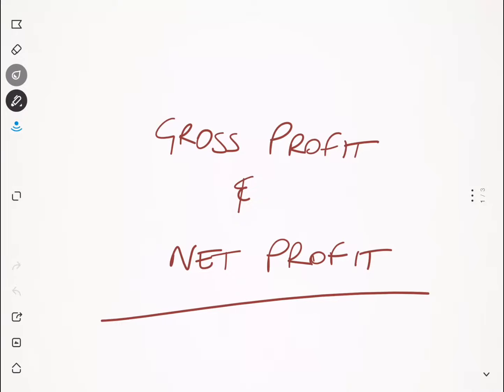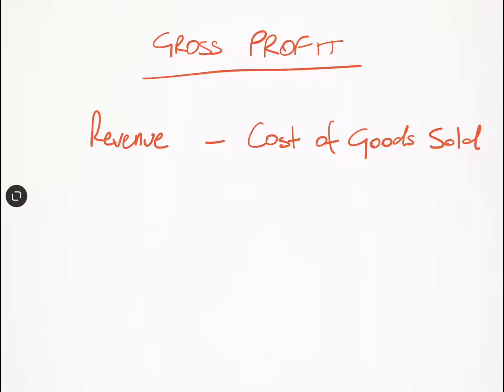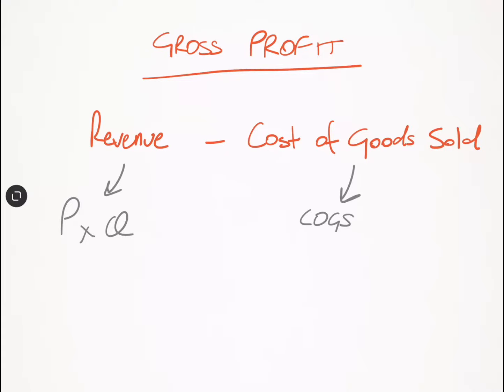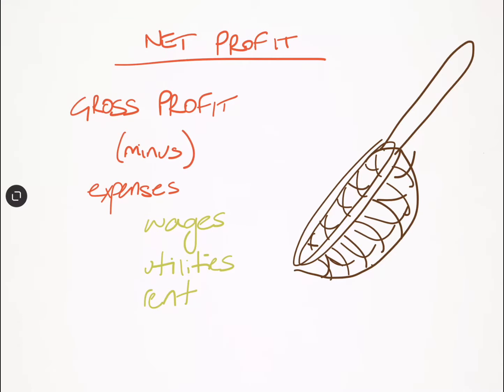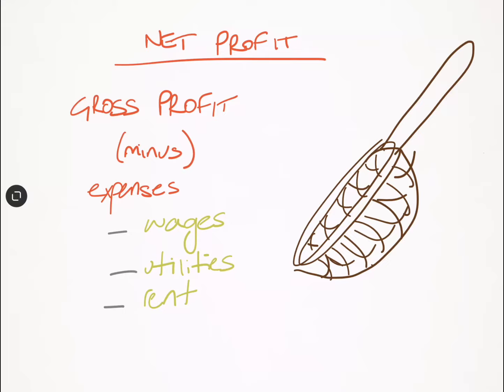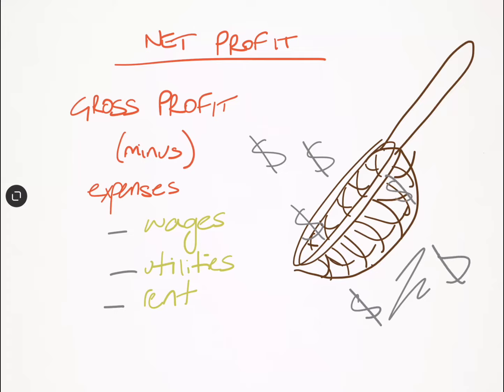Gross Profit and Net Profit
This video is a brief look at Gross Profit and Net Profit.